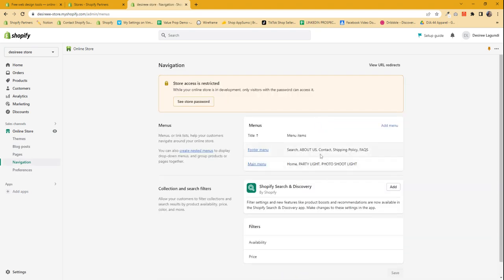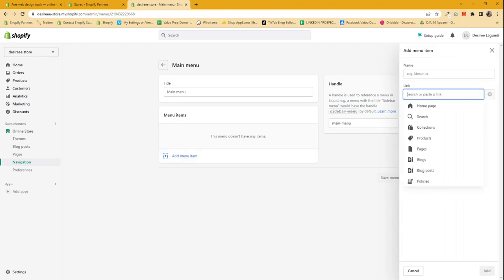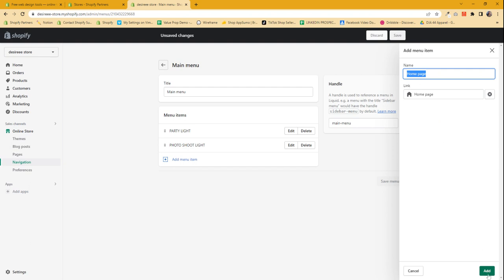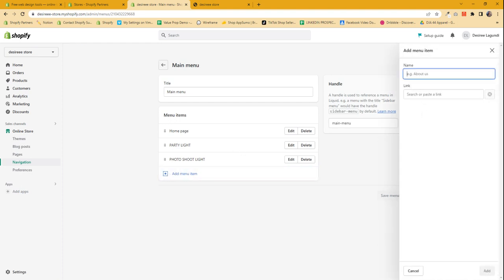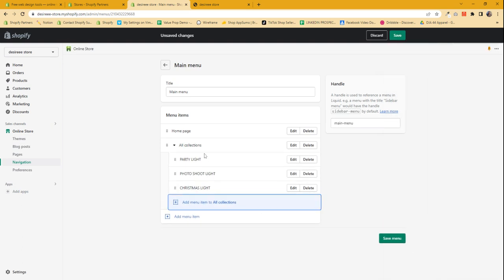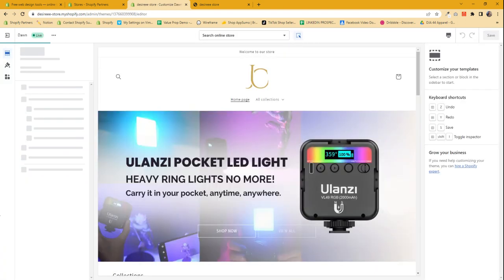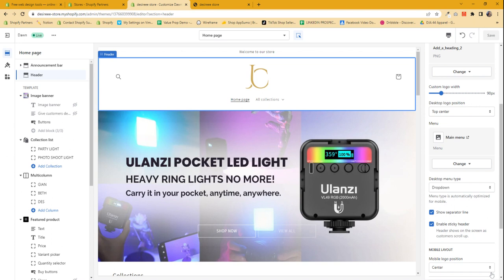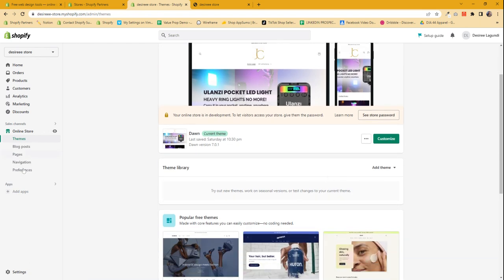HOW TO ADD MAIN MENU ON SHOPIFY || Main menu, nested menu, sub menu